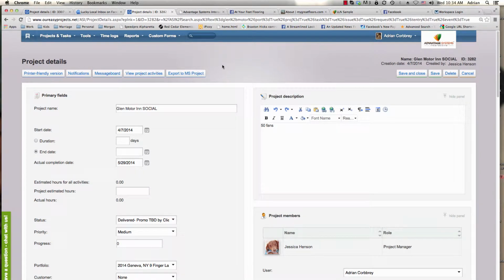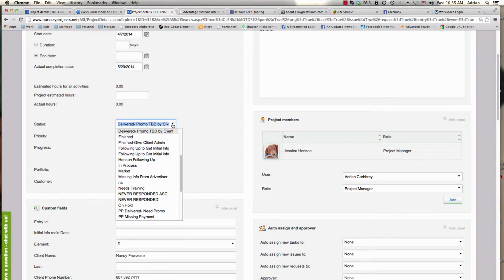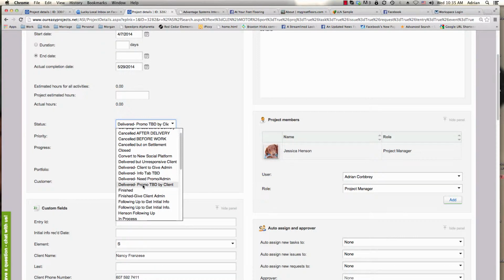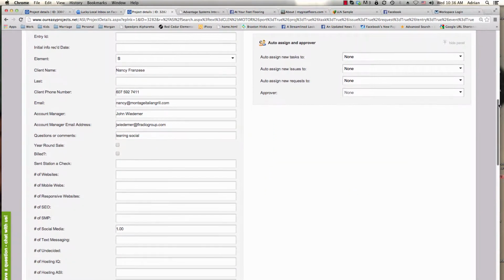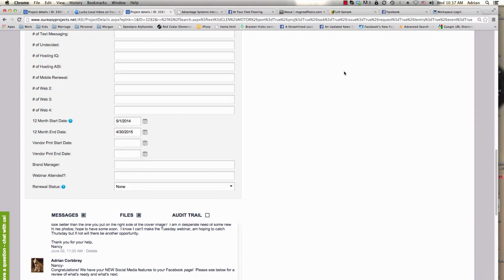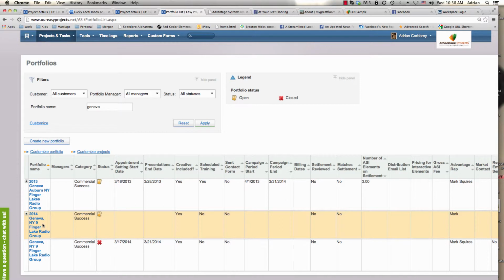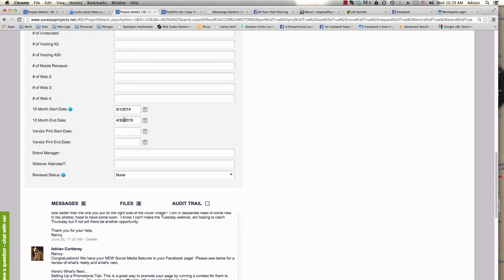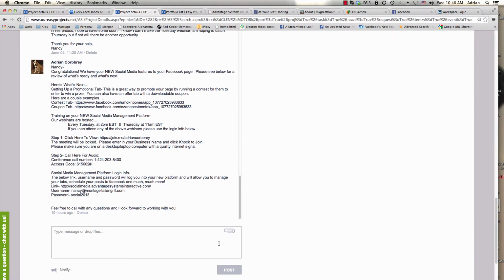Updating SM Project File